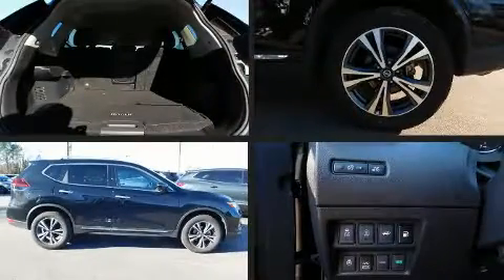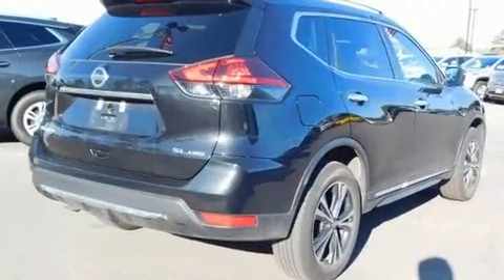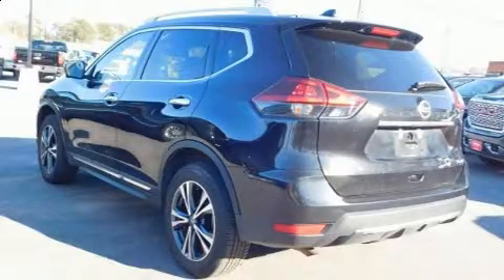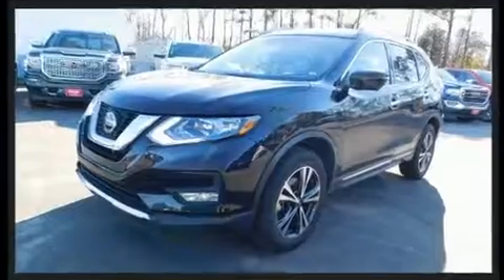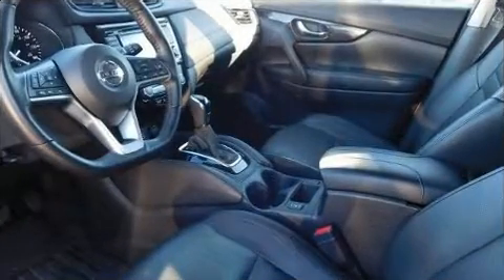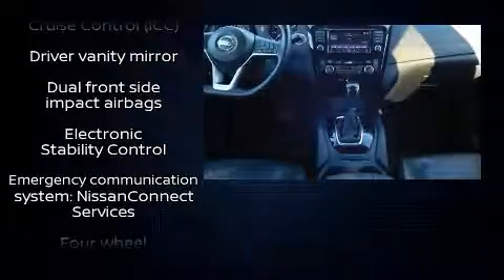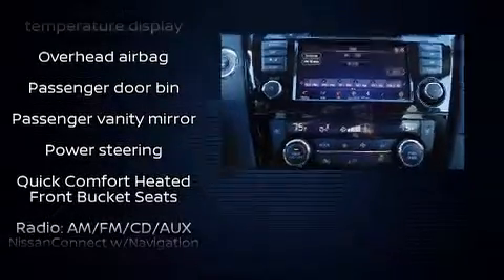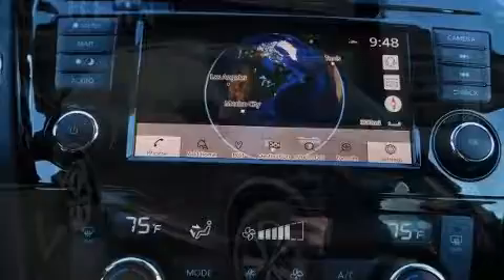2018 Nissan Rogue SL in Virginia Beach, VA 23454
Southern Lynnhaven Buick-GMC
2375 Virginia Beach Blvd

You can expect a lot from the 2018 Nissan Rogue. With fewer than 25,000 miles on the odometer, this 4 door sport utility vehicle prioritizes comfort, safety and convenience. It features a continuously variable transmission, all-wheel drive, and a 2.5 liter 4 cylinder engine. All of the premium features expected of a Nissan are offered, including: leather upholstery, 1-touch window functionality, an automatic dimming rear-view mirror, air conditioning, power door mirrors and heated door mirrors, a power liftgate, and a split folding rear seat. Premium sound drives 9 speakers, providing you and your passengers a sensational audio experience. Nissan also prioritized safety and security by including: head curtain airbags, front side impact airbags, traction control, anti-whiplash front head restraints, a security system, an emergency communication system, and 4 wheel disc brakes with ABS. Brake assist technology provides extra pressure when applying the brakes. We pride ourselves in consistently exceeding our customer's expectations. Please don't hesitate to give us a call.